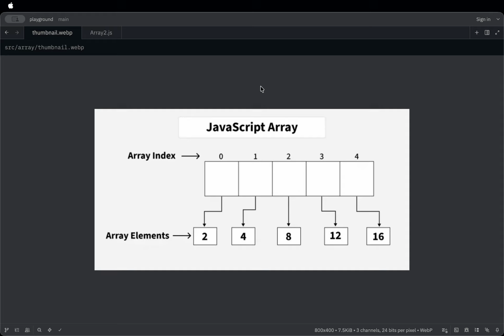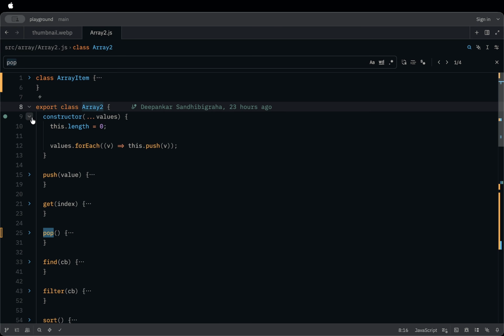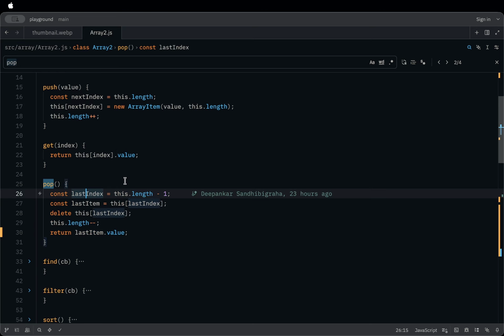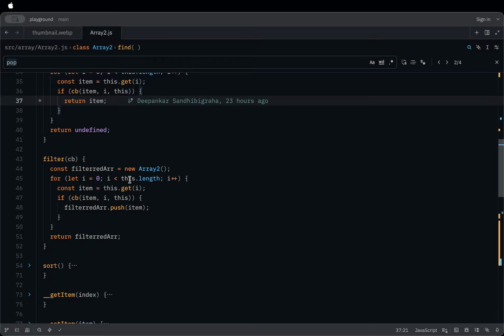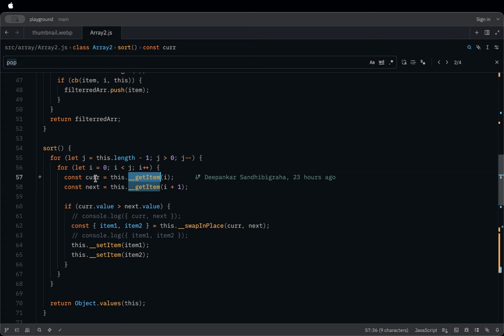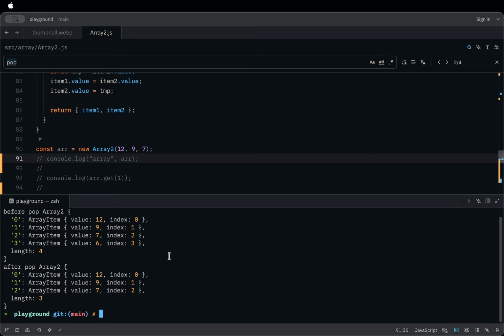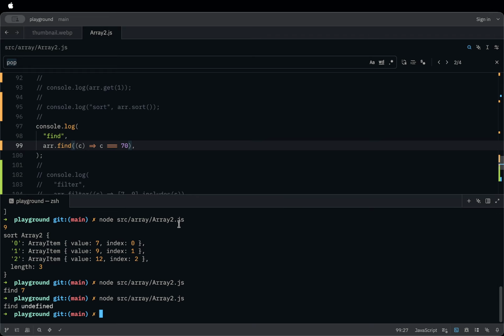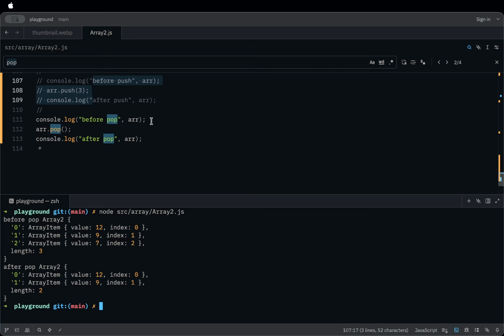JavaScript Arrays Explained: Building Your Own Array Data Structure from Scratch!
Learn how JavaScript arrays actually work under the hood by building your own Array data structure from scratch!

In this video, I walk through creating a custom Array2 class with features similar to the built-in JavaScript Array — including:
✔ A custom push() implementation
✔ pop() that removes the last element
✔ get() to access values by index
✔ find() and filter() just like native arrays
✔ An in-place sort() algorithm
✔ Internal helpers (__getItem, __setItem, __swapInPlace)
✔ How elements, indexes, and memory-like storage work

By the end, you'll understand:
🔸 How arrays store values
🔸 How indexing works
🔸 How common array methods are implemented internally
🔸 Why custom data structures help you master JavaScript fundamentals

This is a perfect video for beginners learning Data Structures, JS fundamentals, interview prep, or anyone curious about how arrays operate behind the scenes.